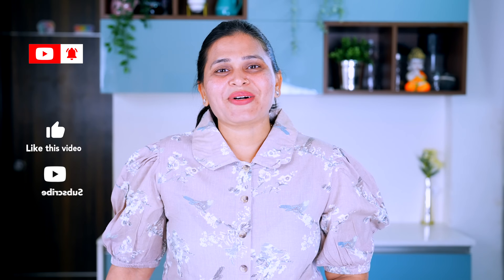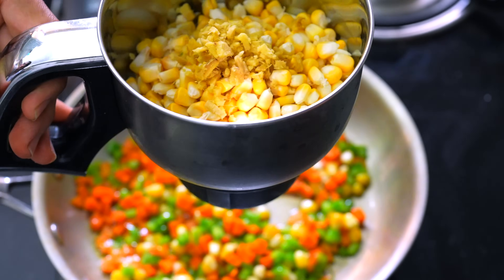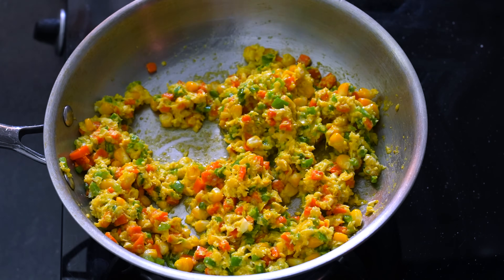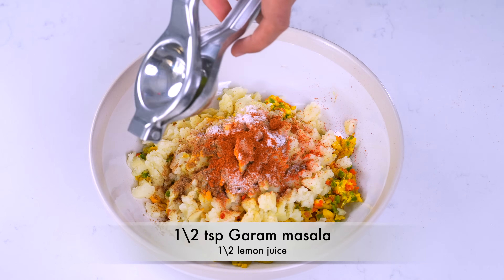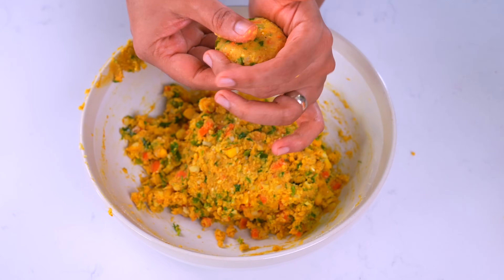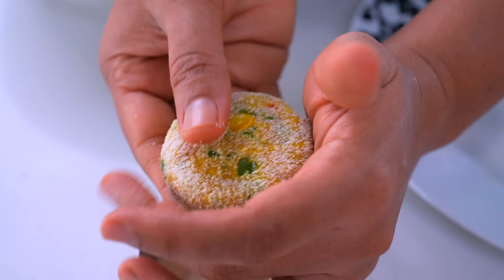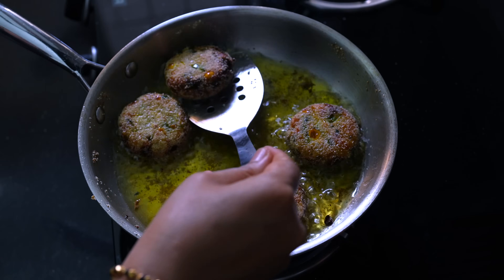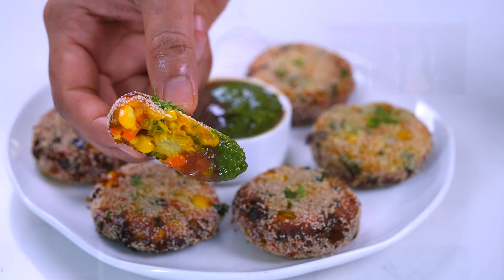બટેટા વડા ભુલાવી દે તેવી ઝટપટ મકાઈની કટલેસ | Gujarati Cutles | Makai Ni Cutles | Corn Tikki | petis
Prep Time + Cook Time :  10 Min.

Ingredients:
1 Cup Boiled potatoes
1.25 cup sweetcorn cereals
3 green Chili
1 pieces ginger
1 carrot
1 capsicum
3 tbs rice flour
3 tbs besan
1\2 tsp red chili powder
1\4 tsp turmeric powder
1 tsp roasted cumin powder
1\2 tsp garam masala
1 tsp salt
1 tsp chaat masala
1\4 tsp coriander leaves
1-2 tsp sugar
1\2 lemon
1\4 cup Semolina \ravo

મારી ચેનલ પર વિવિધ રેસીપીઓ જોવા માટે નીચે આપેલી લીંક પર ક્લિક કરો